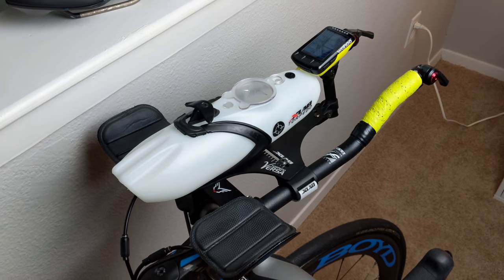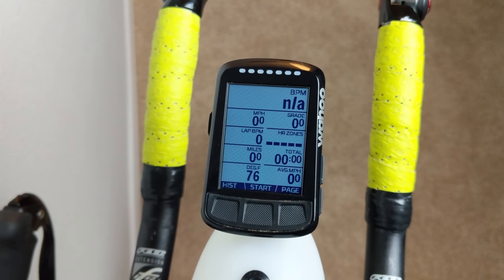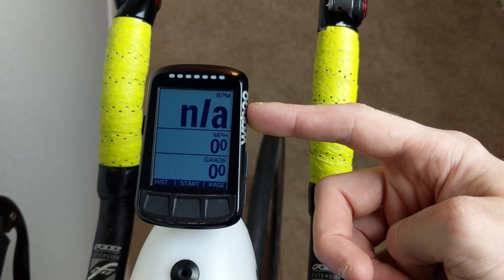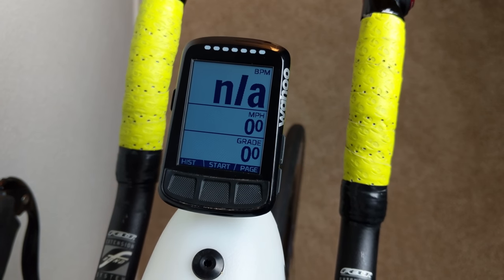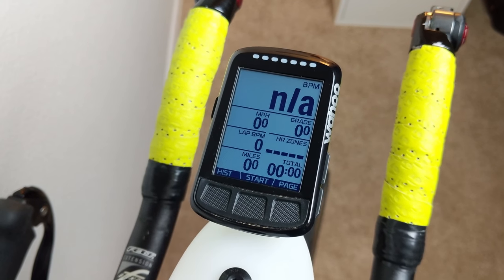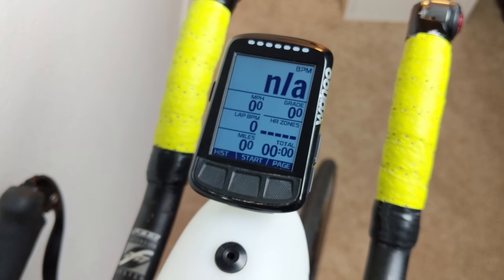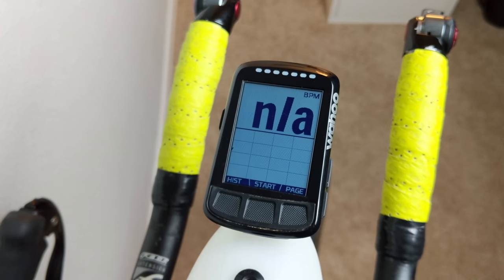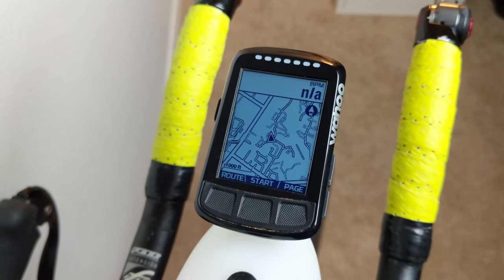HOW TO SETUP YOUR BIKE COMPUTER DATA FIELDS FOR TRIATHLON (From Sprint to Ironman!)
Today I'm showing you how and why I've got my Wahoo Elemnt Bolt setup so you you can be a faster and more confident triathlete! Having the right information available to you when you need it is crucial for success, especially as distances increase. Featuring my Wahoo ELEMNT Bolt

JustinDoesTriathlon is dedicated to helping first timers, beginners, and intermediate triathletes meet their athletic goals on the swim, bike, and run! Follow along my training vlog as I train and race. Stick around for gear tips, gear reviews, and more! If you're a beginner triathlete looking to improve your swimming, biking, or running, then it's my mission to help you out! Triathlon can be super intimidating, but it's a great sport if you can get through that initial intimidation and get out there. Triathlon gear reviews, training tips, and my own racing vlogs are here to help keep you motivated and up to date in the sport. Thanks for following!